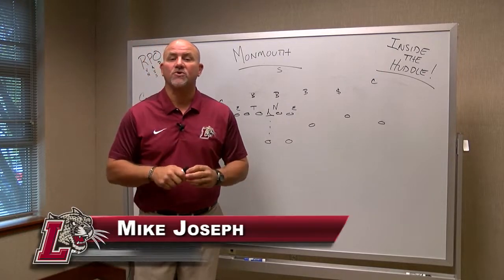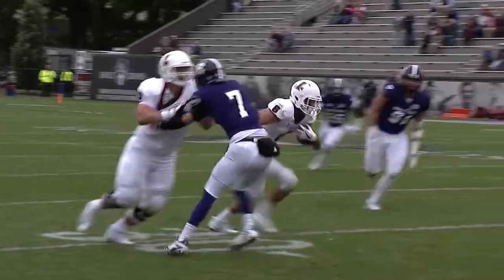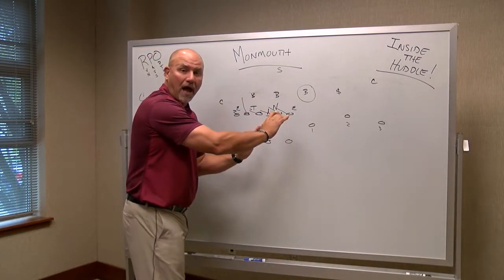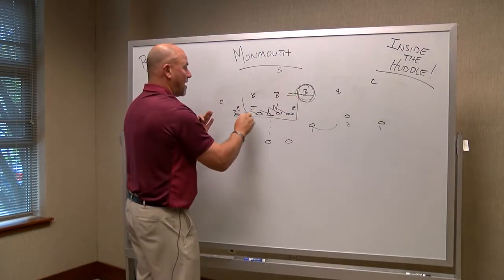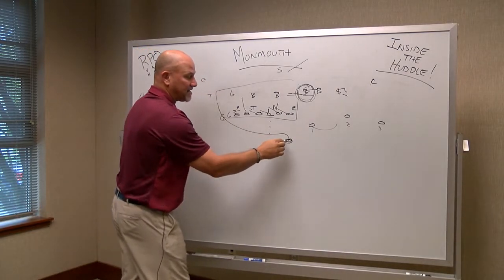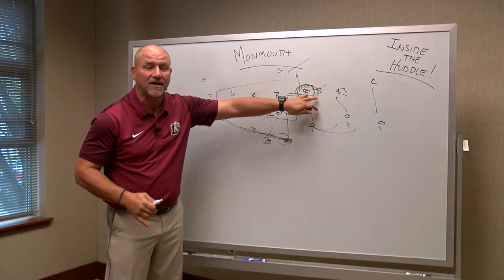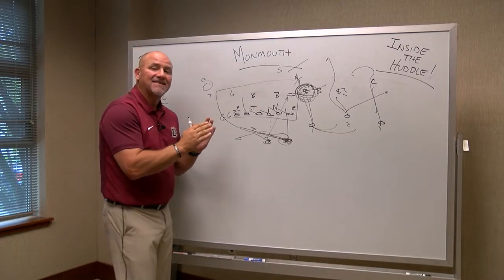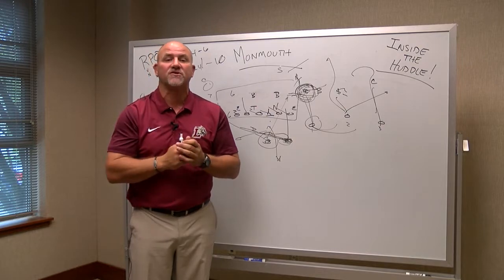Inside the Huddle: Lafayette Football vs. Monmouth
LSN's Mike Joseph breaks down the run pass option before the Leopard's game against Monmouth.